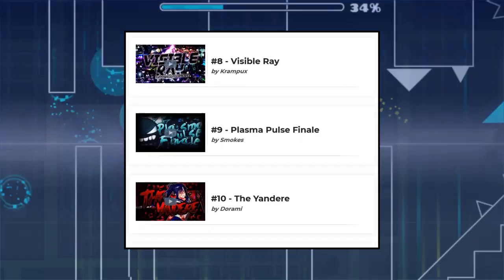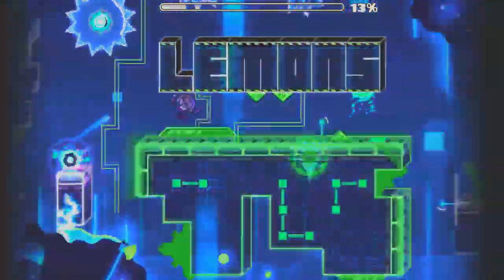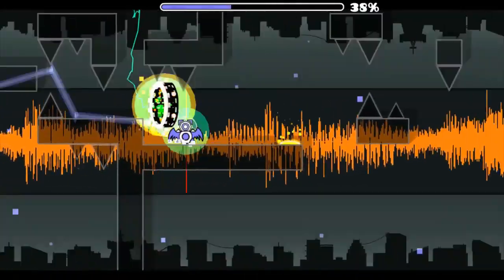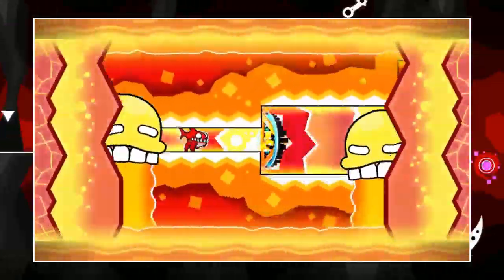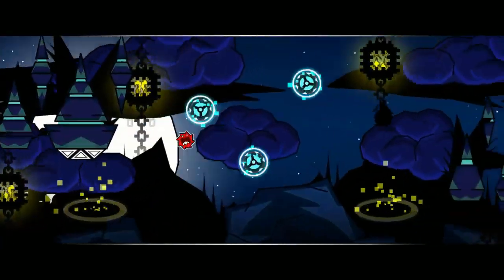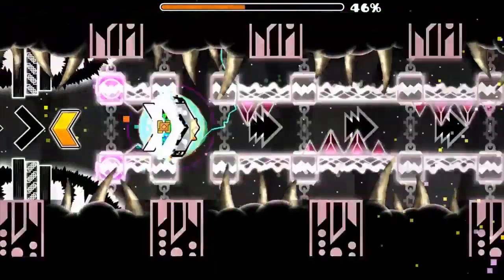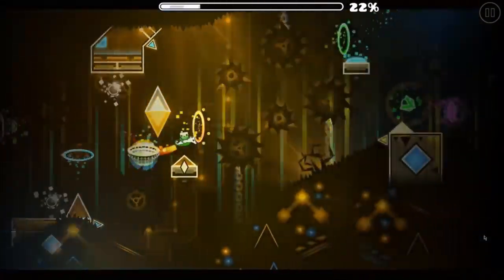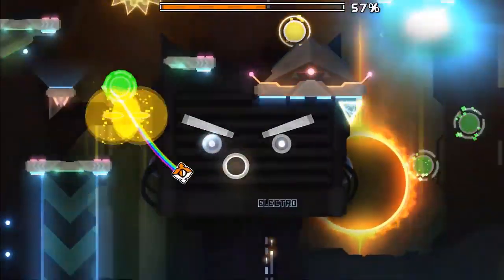Top 25 Demons of 2019 - Geometry Dash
My list of the top 25 demons of 2019

Some tags so people can find the video easier: (Feel free to ignore them)

Geometry Dash, GD, 2.1, 2.2, RobTop, Extreme Demon, Gaming, Top list Ouroboros, Belloq, The eschaton, God Eater, The Mayhem War, Freedom08, Ragnarok, the Yandere, Technical, Pennutoh, Knobbelboy,

Extreme Demons definitely dominate this list, I know, but that's just the reality that most good levels are extreme demons. I mainly used gameplay from Technical and Nexus since they tend to have good video quality.

2.2 review when it comes out

Music used -

Frankenstein 8-bit remix

Cowboy Bebop ost

Waterflame - Jumper

8 bit remix of bad - Michael Jackson

LemKuuja - What's a future funk?

Death grips - Ive seen footage (instrumental)

Rainbow road - mkwii

Any colour you like - Pink Floyd

Channels I nabbed from